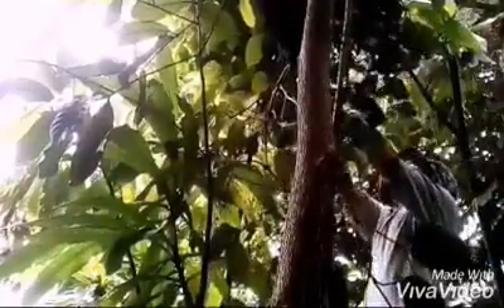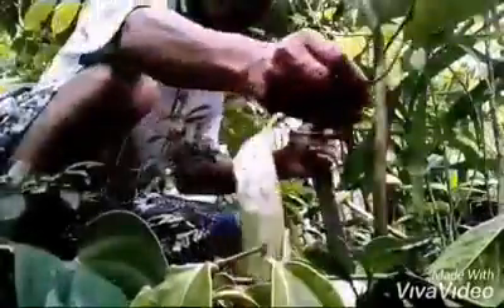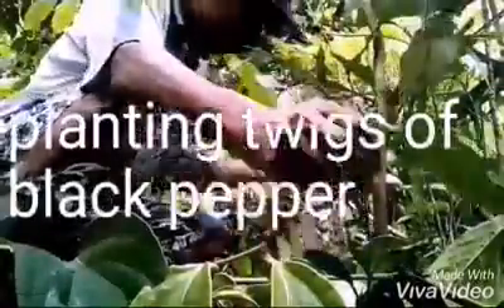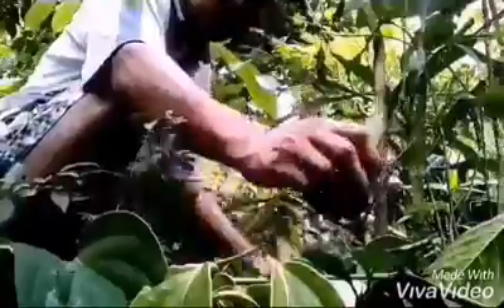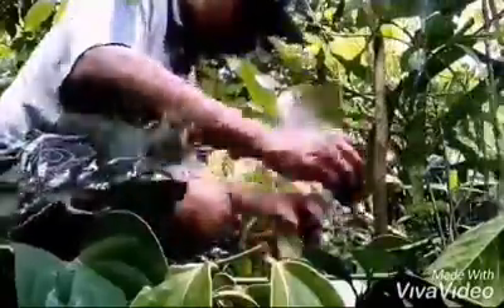Countryside Lifestyle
Black pepper(paminta harvesting, planting